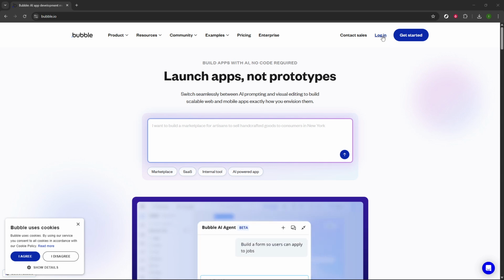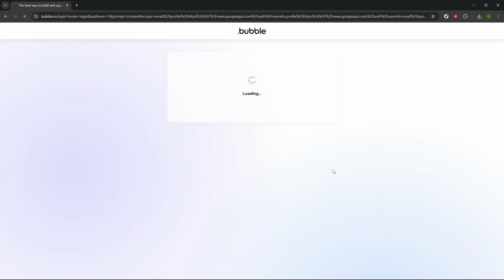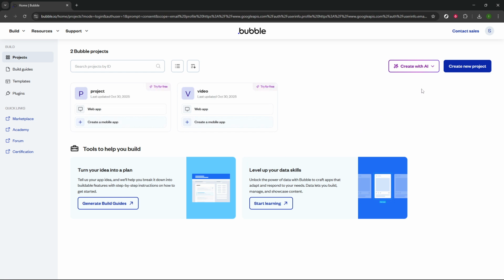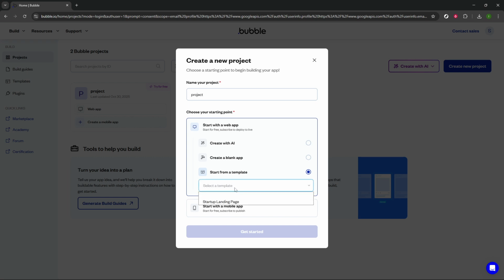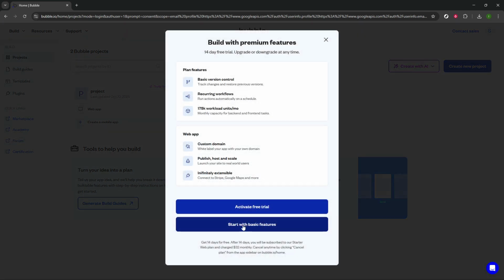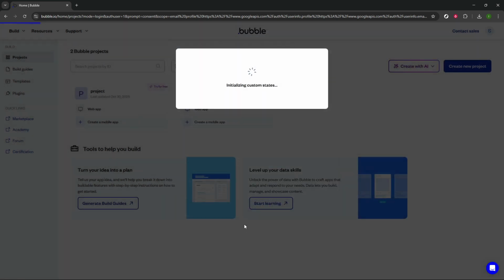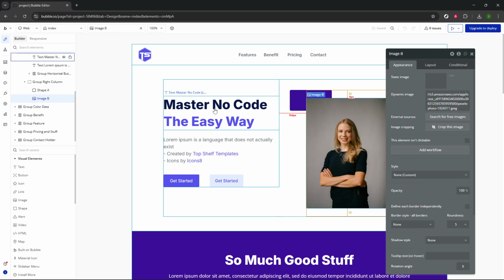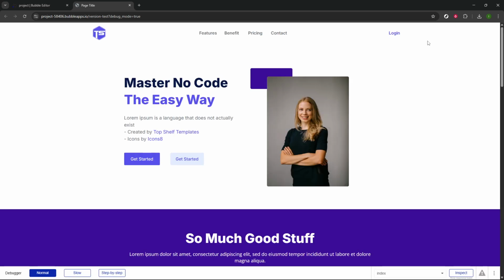How To Use Bubble.io (2026 Guide)